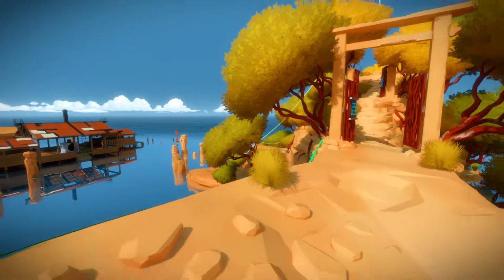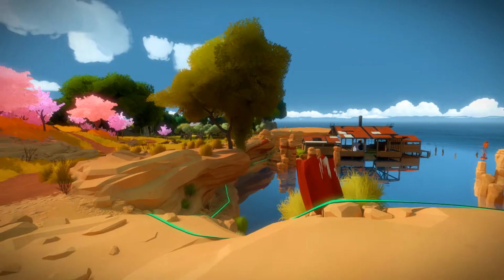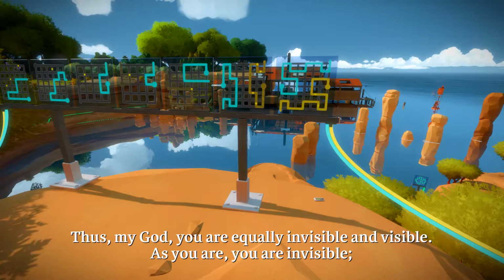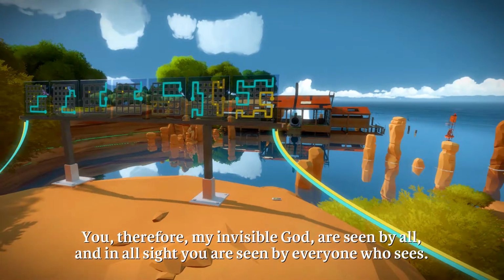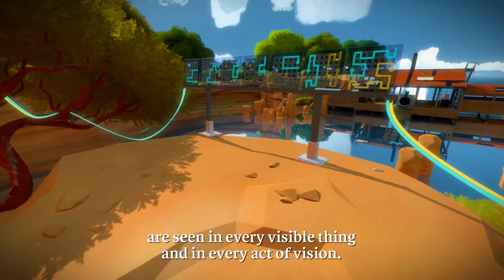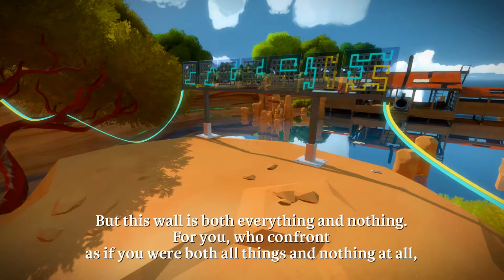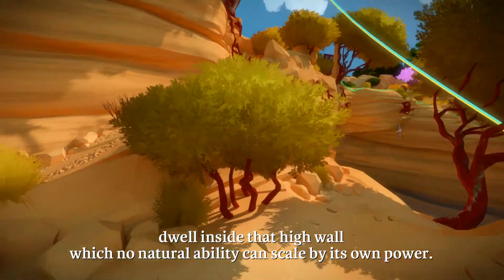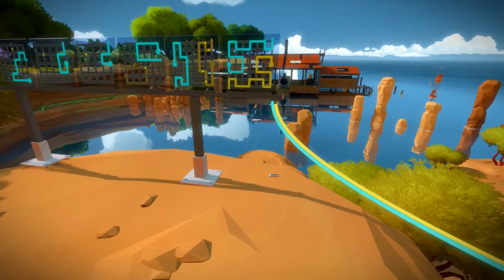The Witness: All Secrets of the Symmetry Island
Have you noticed that all the stumps are painted white? Why is that? Have you noticed that the island is full of exposed roots? Why is that? This part of the island explores a pandeist belief and how that is used to help comfort one that suffers.